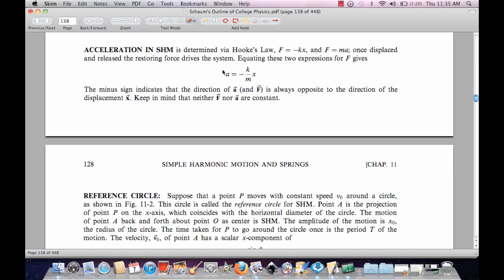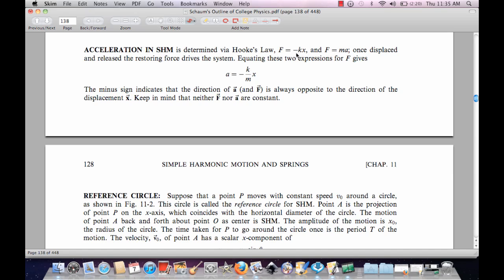Hooke's Law in 30 Seconds